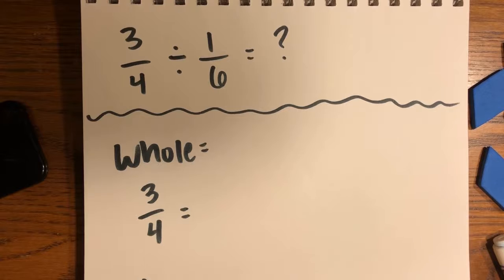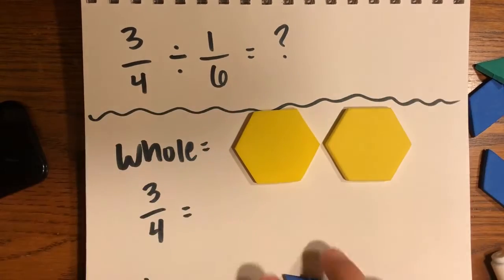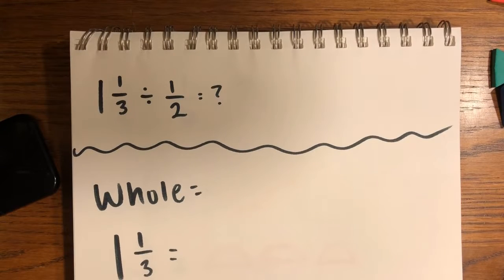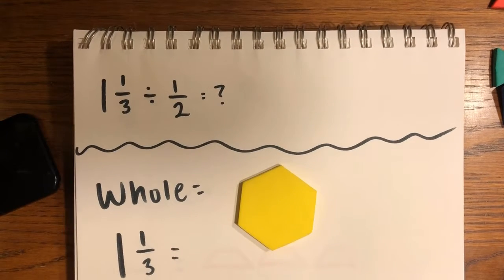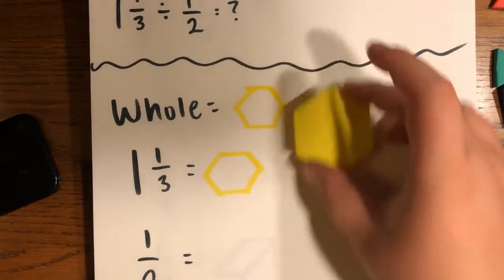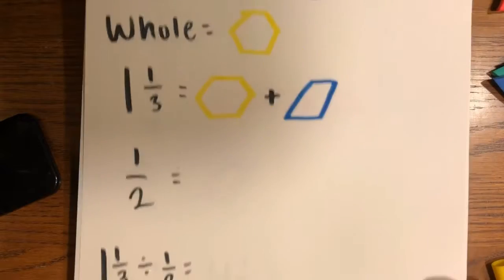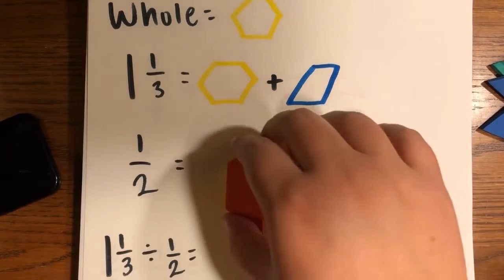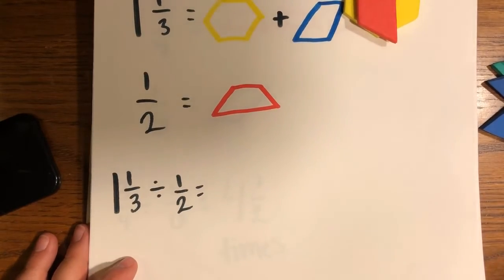How to divide fractions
A video showing how to divide both fractions and mixed numbers using pattern blocks. Enjoy!